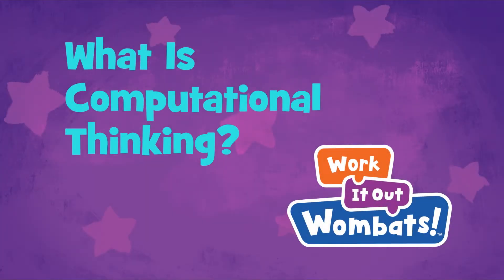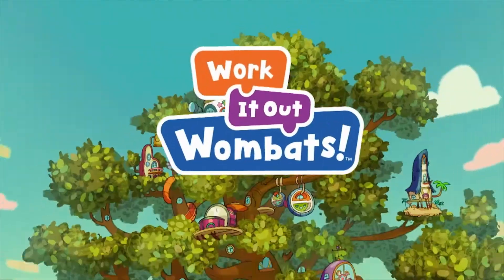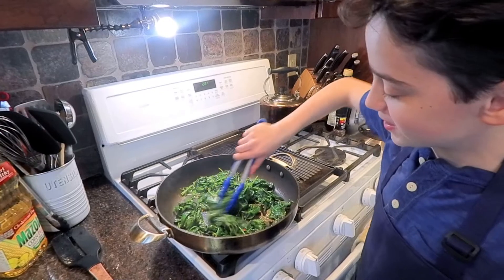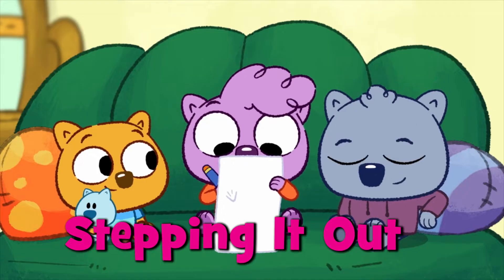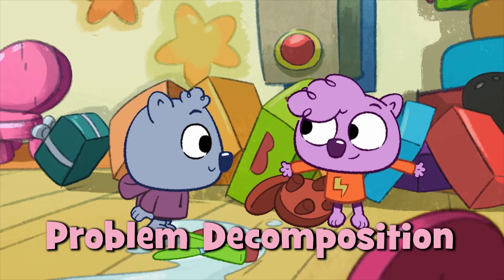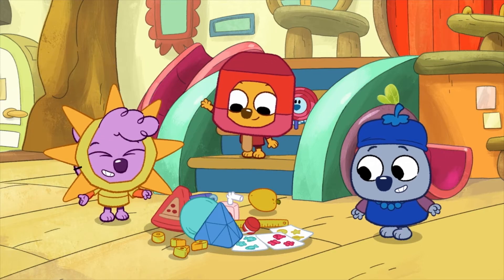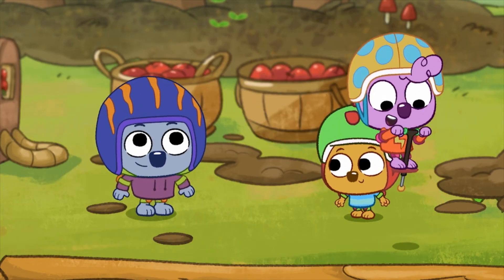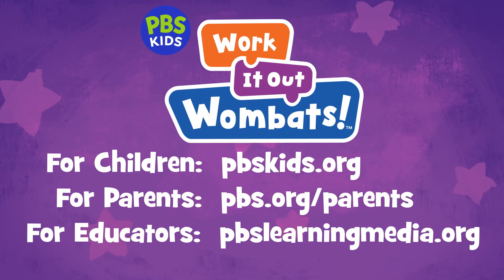What is Computational Thinking? | PBS KIDS for Parents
“Work It Out Wombats!” is a PBS KIDS series that follows the adventures of three playful siblings — Zeke, Zadie, and Malik. They live with their grandmother, Super, in the Treeborhood, a fantastical treehouse apartment complex that’s home to a diverse community of animal neighbors. Every day, the Wombats and their friends use computational thinking to solve problems. Computational Thinking (or CT for short) is a creative way of thinking that helps people solve problems in more organized ways using a toolbox of skills from computer science. “Work It Out Wombats!” focuses on eight computational thinking skills. Find out all about them in this video.

About PBS KIDS for Parents:
PBS KIDS for Parents provides parents with information and resources to help them raise happy, healthy, smart, and kind kids. At PBS KIDS for Parents, we have a vision for a better world in which every child discovers unlimited possibilities—and we use the power of media to open those worlds of possibilities for all children. To support this vision, we want to reach and support parents as they help their children learn and grow to their full potential.

We are a noncommercial, research-based resource for families. And we believe that parents have all that it takes to be the best parent to their child. We want to help parents raise compassionate, resilient, empathetic, and curious children who bring value to their community. We do this by creating content that encourages parents to play, grow, and learn alongside their children.